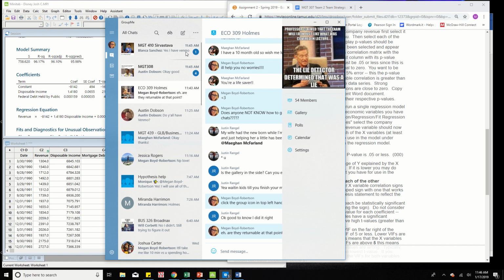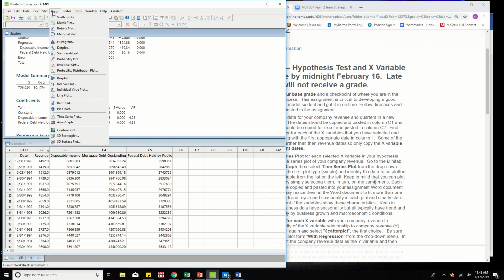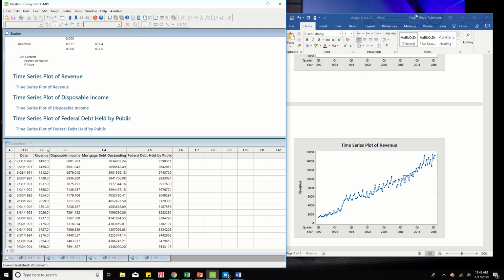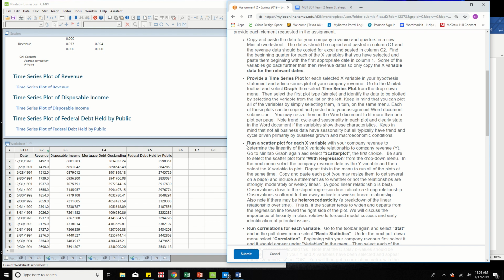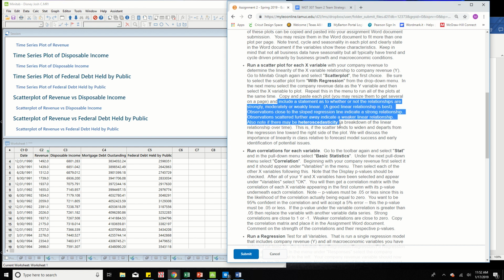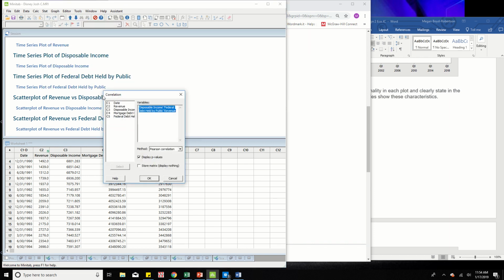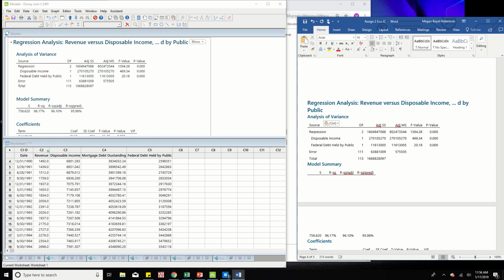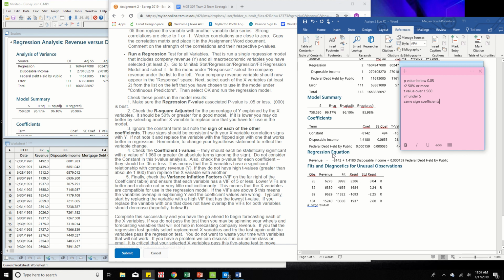Assignment 2 Eco vid